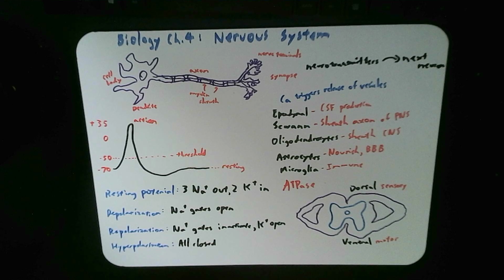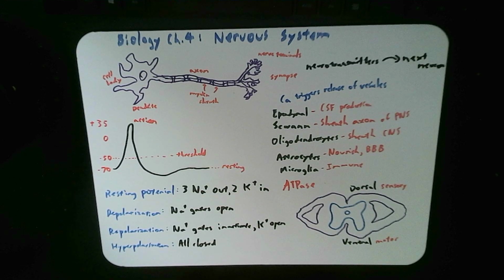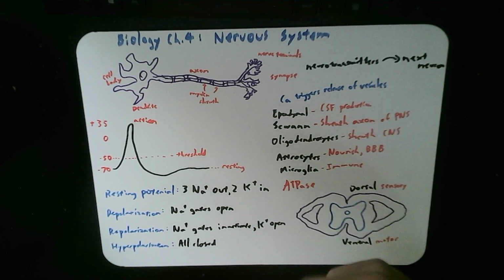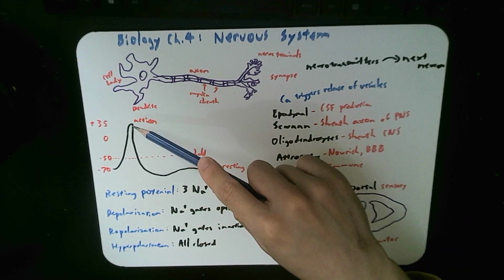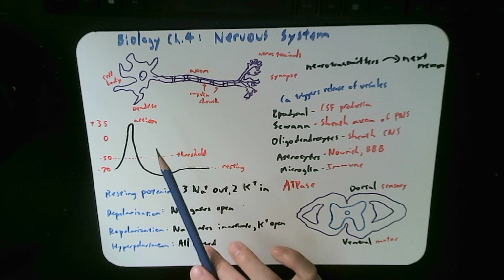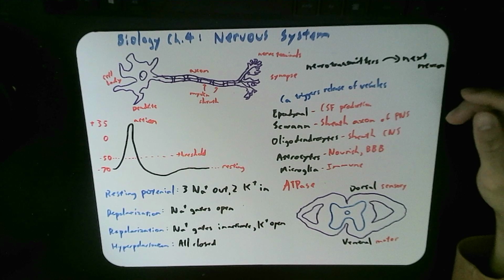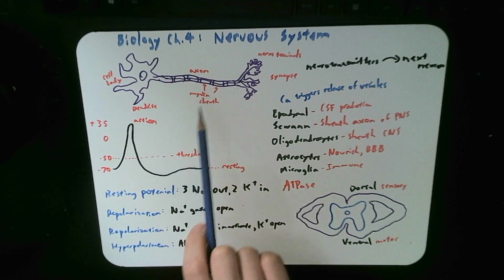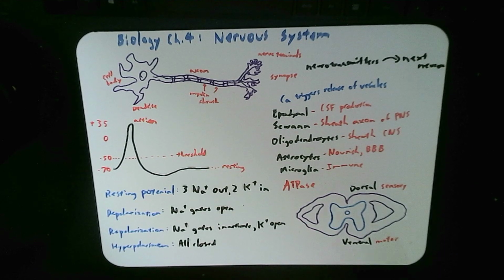Biology Ch. 4: Nervous System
heeha